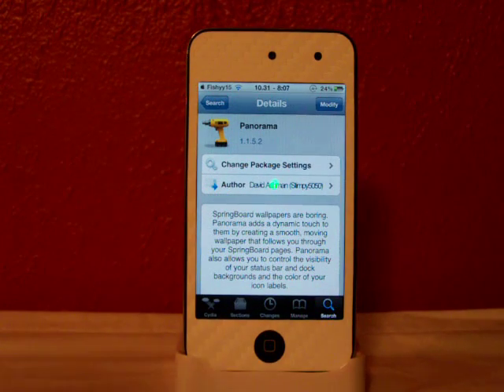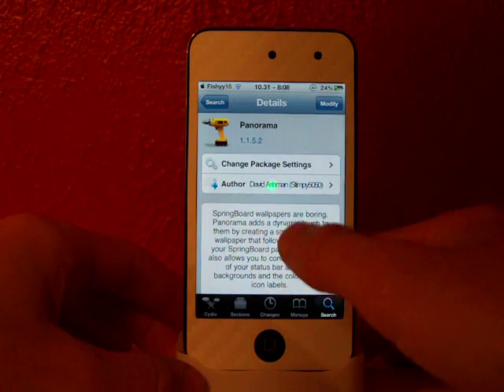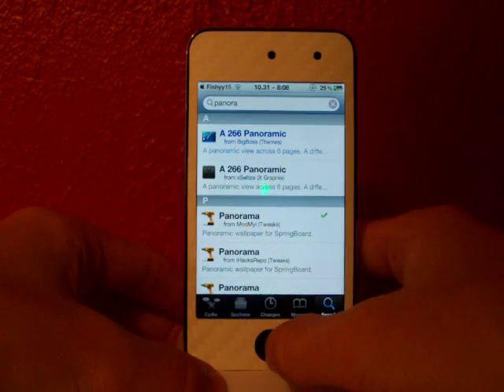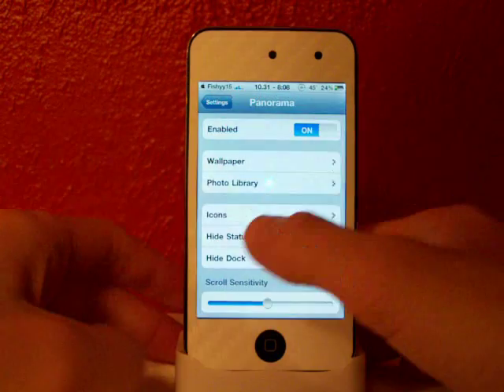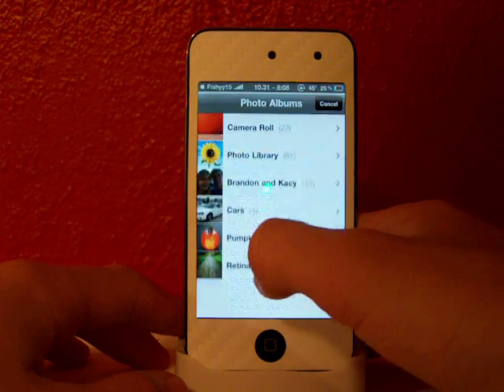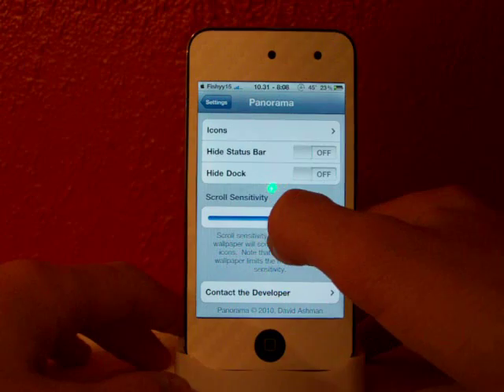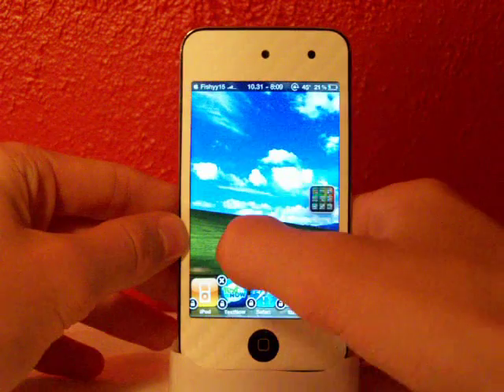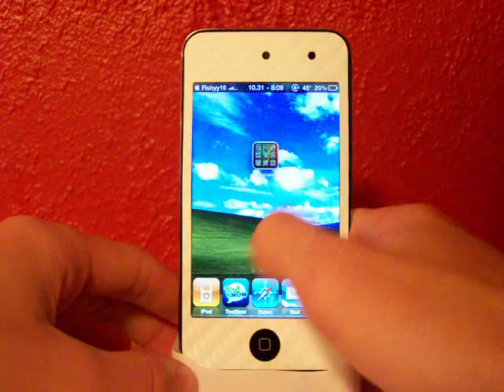Panorama iPhone, iPod Touch and iPad Tweak! (iOS 4.x)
Panorama allows you to have a scrolling wallpaper just like wen scrolling icons! Its a pretty neat tweak and has lots of customizations within the settings app.